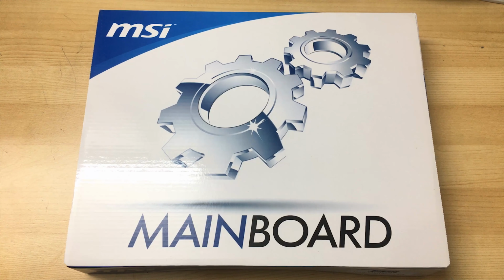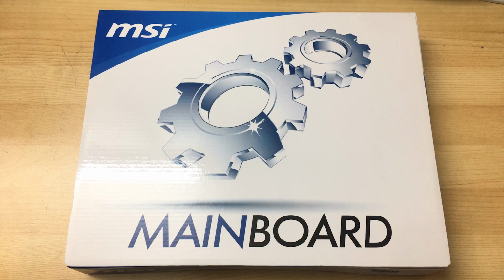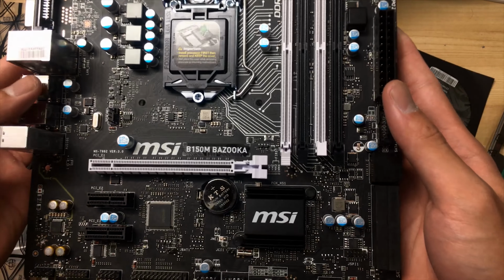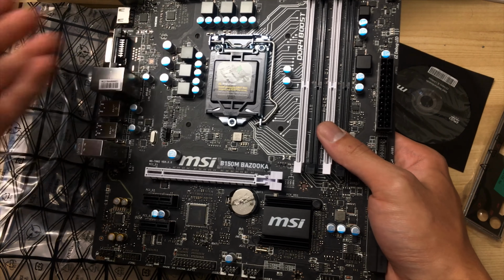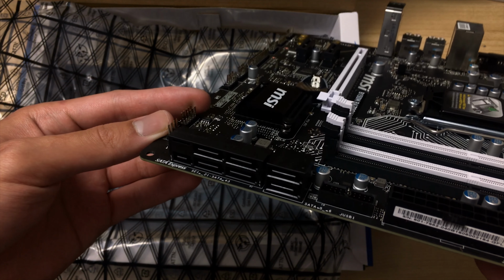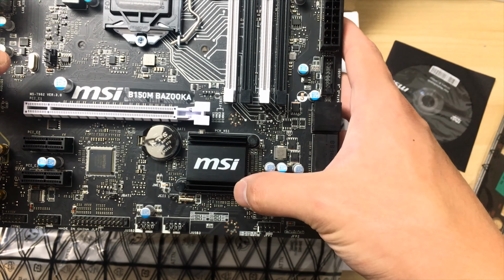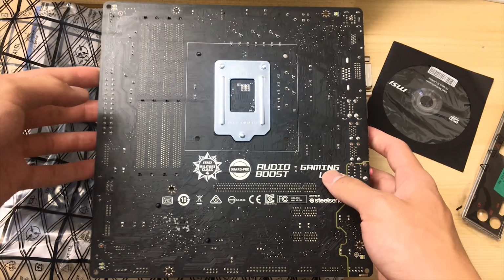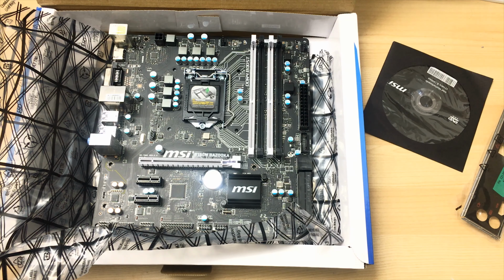MSI B150M Bazooka Unboxing | I got a motherboard for $20!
Sure it isn't a new motherboard running the latest chipset or socket for the latest CPU, but newegg was selling it in refurbished condition for just $20! So ofcourse I have to get it. Here's the unboxing.